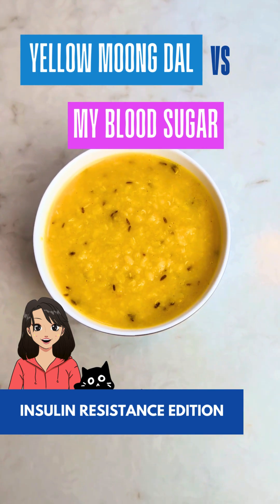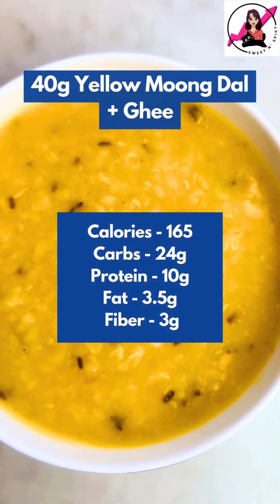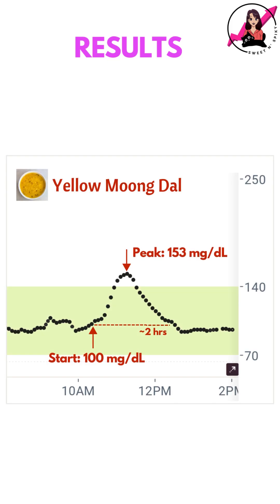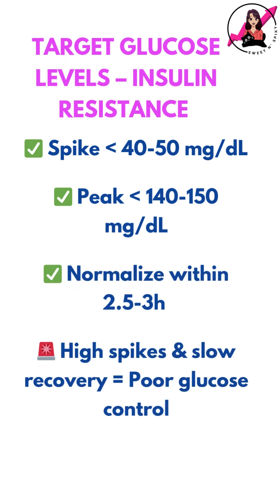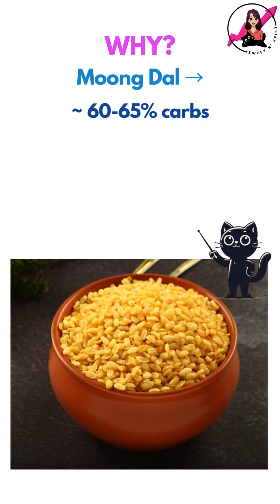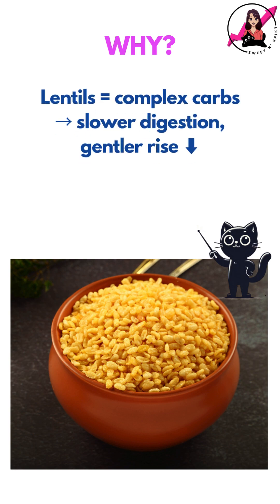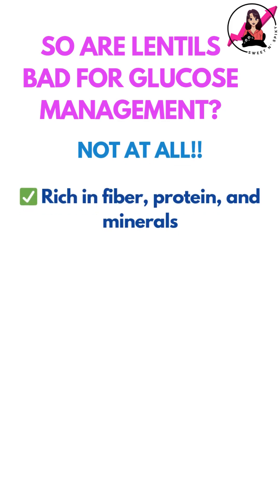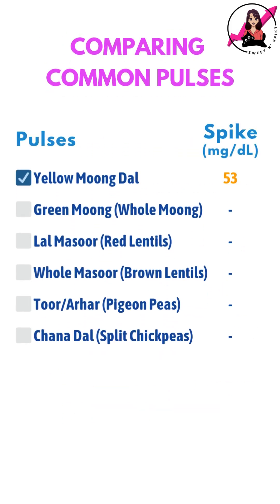Yellow Moong Dal vs. My Blood Sugar – Everyday Carbs Series: Episode 9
Had plain yellow moong dal today. It’s light, easy to digest, and one of the most commonly eaten lentils in India, but let’s see how it affects my blood sugar.